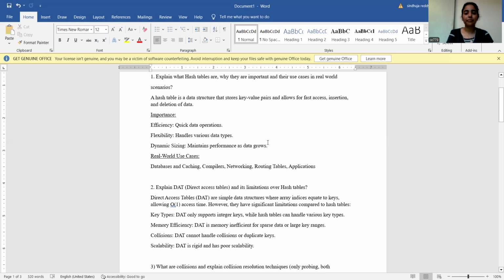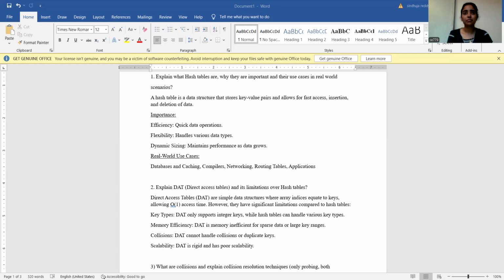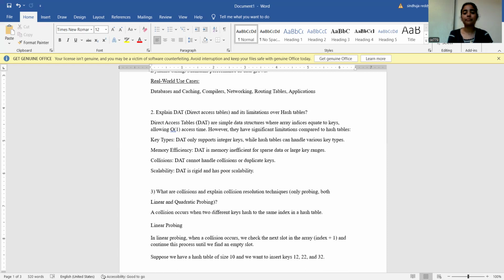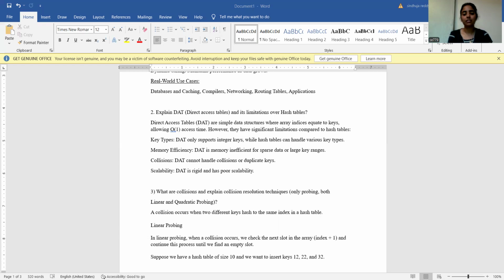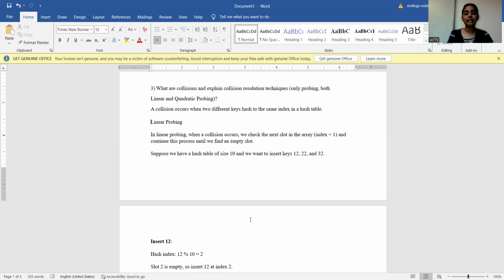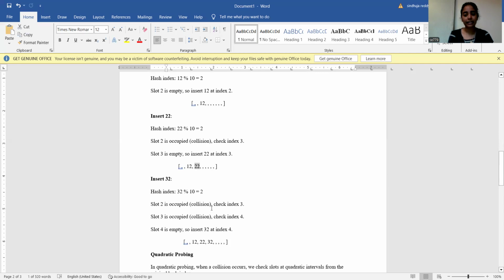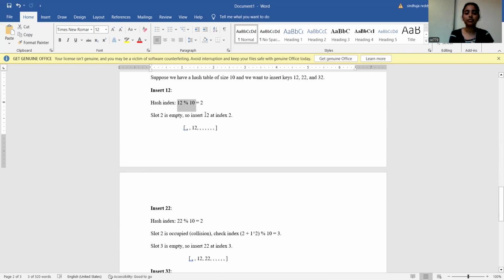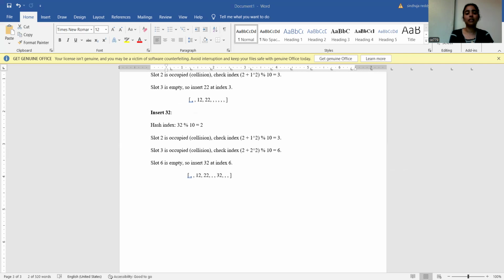LSDS Video Presentation -2